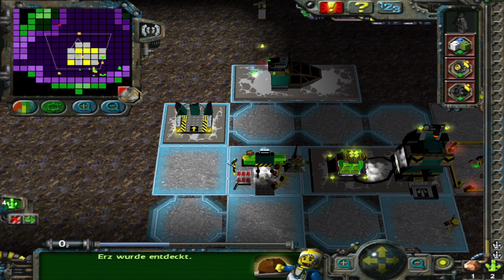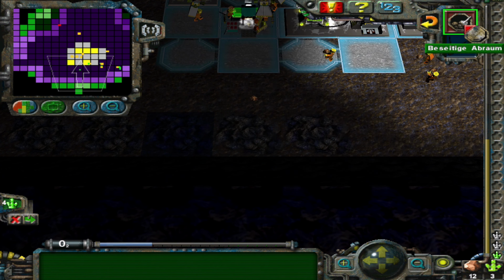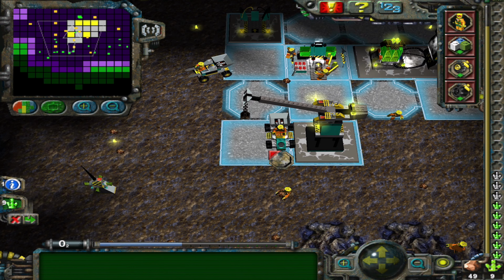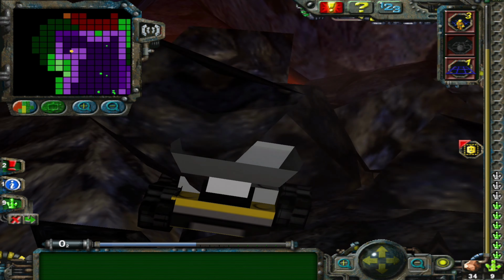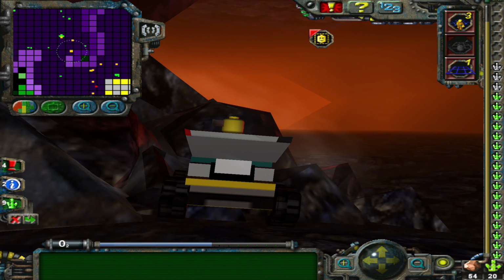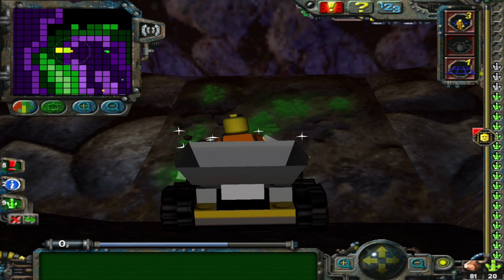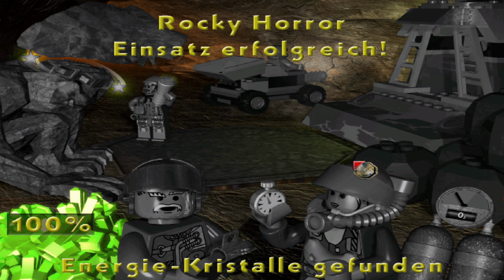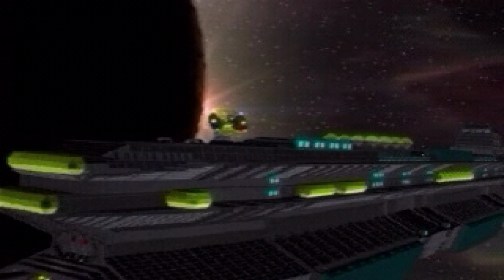Rock Raiders Mission 25 //Rocky horror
Rocky horror 27:04

The last mission of the game ups the amount of energy crystals again but there aren't nearly as many monsters around than in the last missions. So this one is kind of relexed.